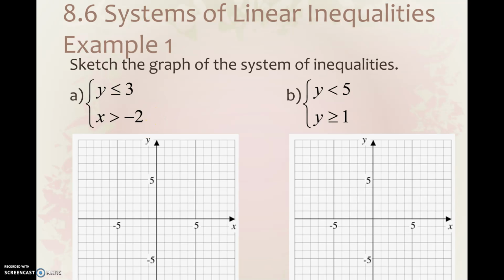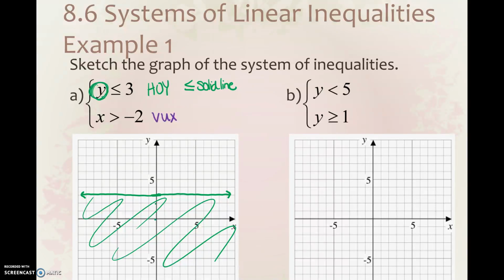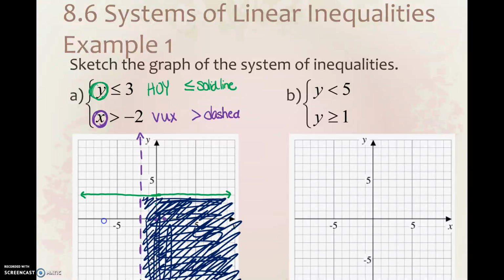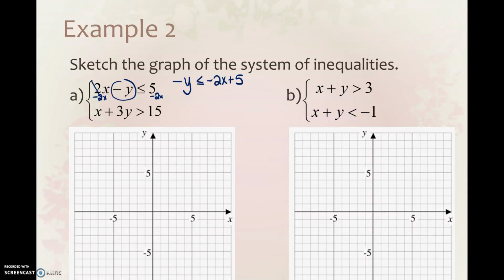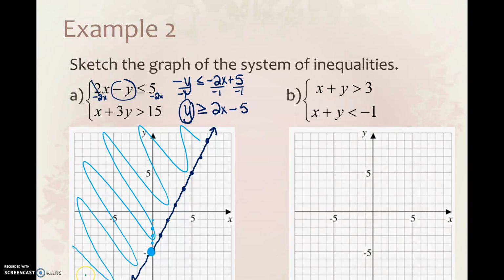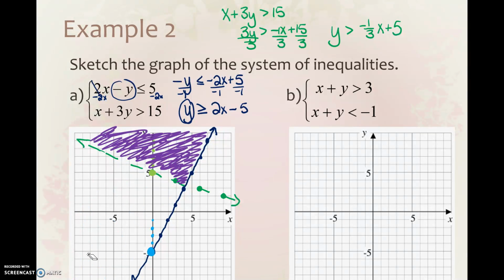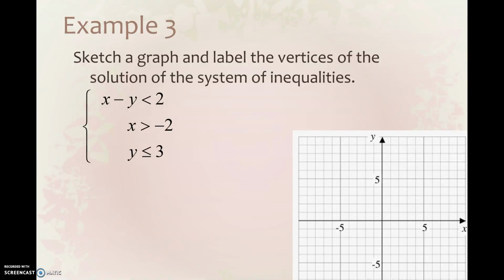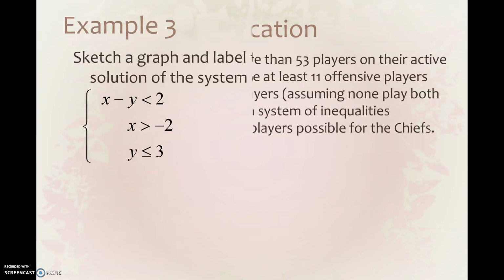Adv Alg 8.6 Systems of Linear Inequalities